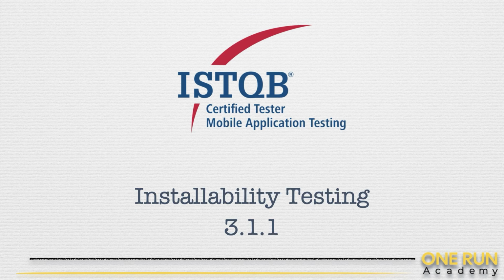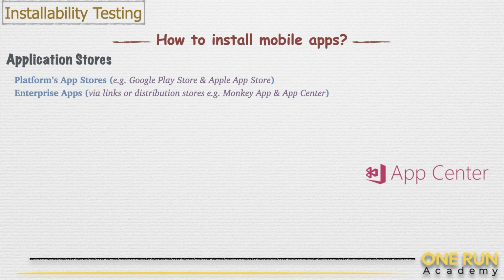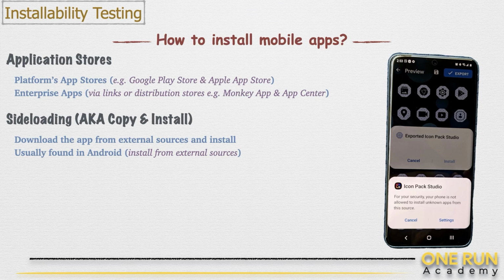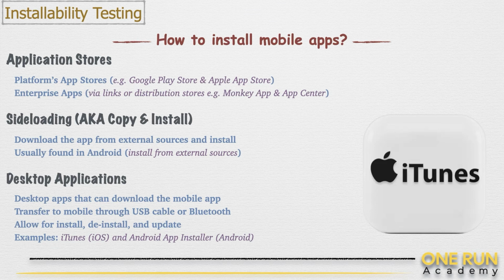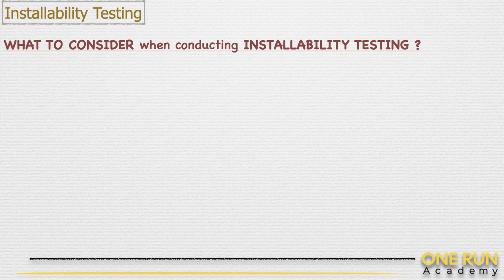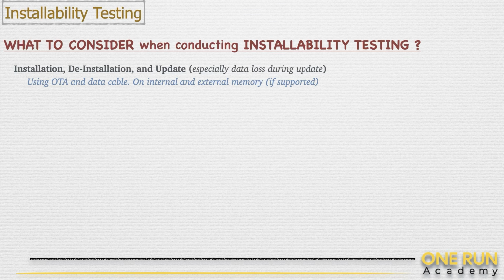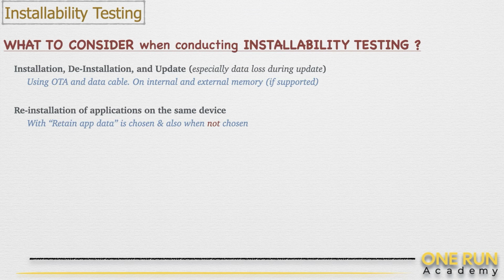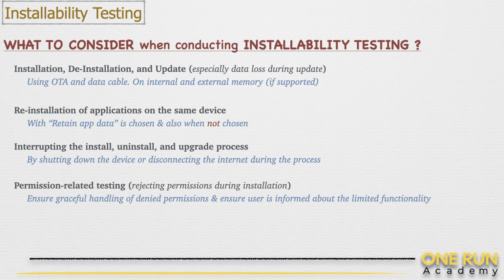ISTQB Mobile App Testing | Installability Testing | CT-MAT 3.1.1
🚀 13.5 Hours of mobile application testing content
📖 Crystal-clear explanations of every test concept
🧑‍💻 Tons of examples to enhance your practical skills
✅ Quizzes after every topic to solidify your learning
📝 Explained solving the Official ISTQB CT-MAT exam
🎓 Additional CT-MAT exam preparation section [+2Hr]

This video is part of the demonstration of our "ISTQB Mobile Application Testing | CT-MAT Training" on Udemy! We believe that it is the best material you can get for mobile app testing certificate preparation.

The key knowledge base in this lecture:
- Where do apps on our mobile devices come from?
- The scope of installability of mobile app testing
- Different methods of installing mobile apps
- Key concern when conducting installability testing